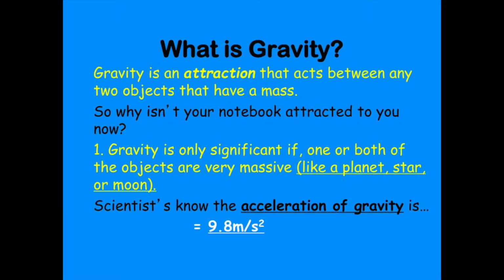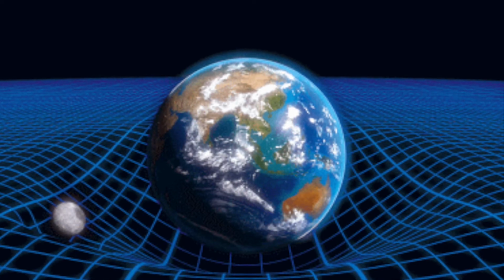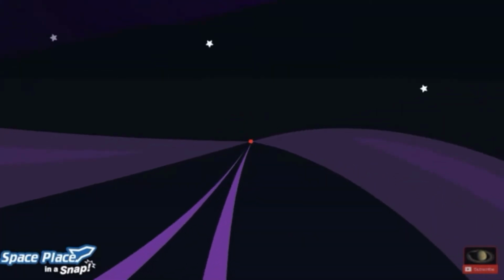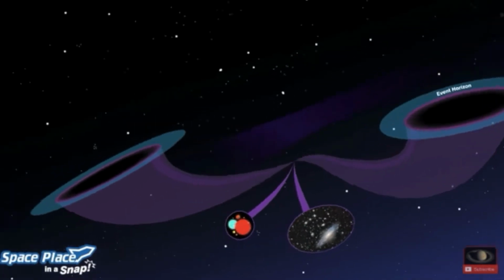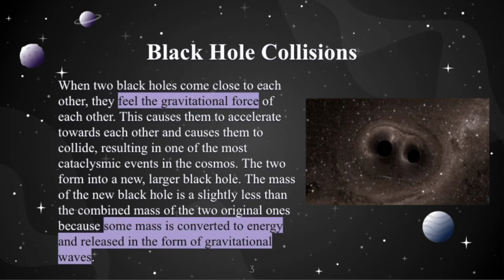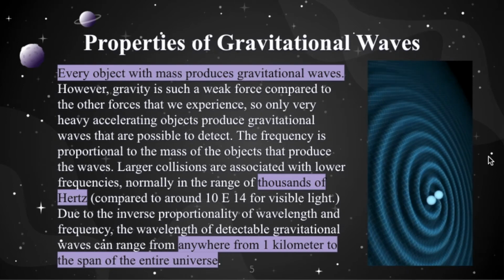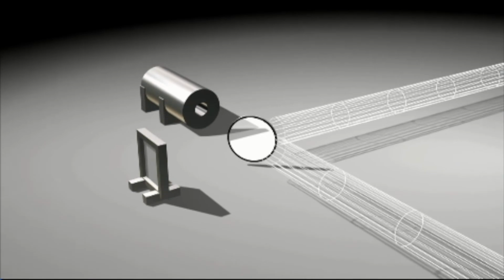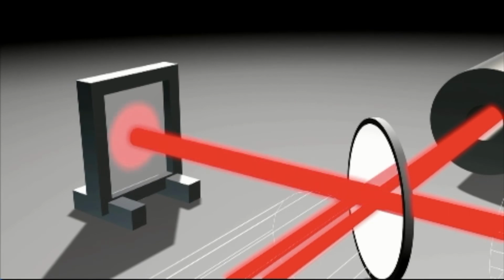Black Holes and Gravitational Waves with Janet